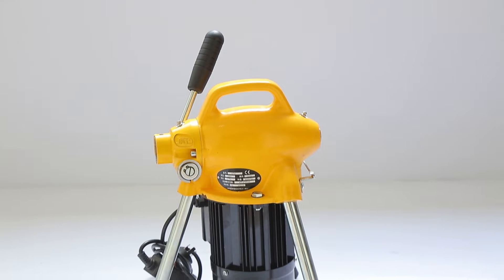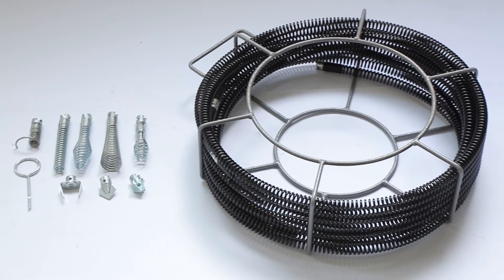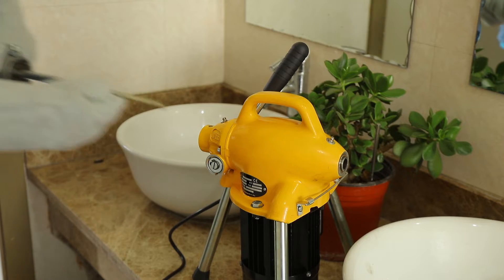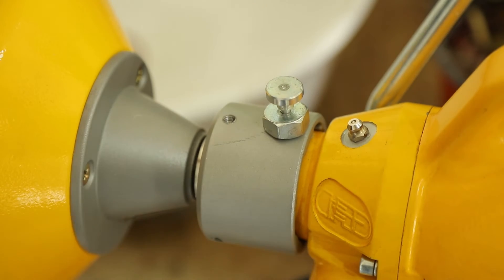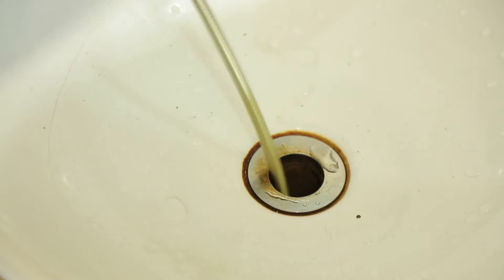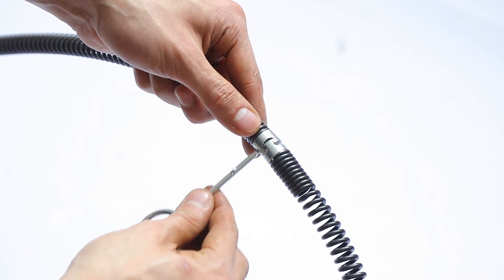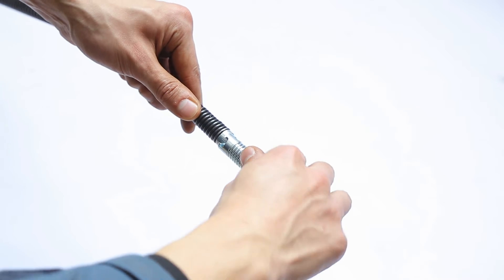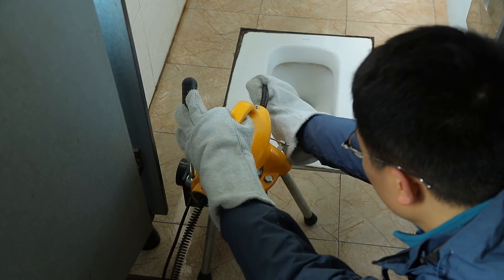How to operate Drain Cleaner Machine Snake w Cutter 20mx16mm A75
A75 Drain Cleaner Machine Featuring
1. Suitable for all kinds of indoor and outdoor pipe cleaning

2. Easy to transport and use

3. Ideal for household and construction site

4. Compact, versatile, professional machine.

5. Capable of running three different size cables: 8 mm and 16 mm.

6. The perfect, all-round sink, shower and floor drain machine.

7. Weighs less than 30 kg

8. Unique, easy-to-use, instant-acting cable clutch maximizes operator control:

    Pull handle down and cable spins at 460 RPM

    Release handle, cable stops instantly

9. Equipped with 550 W motor,110 V,220 V models

10. Includes HONGLI drain cleaning machine mitt and operator's manual

11. Approved by CE standard